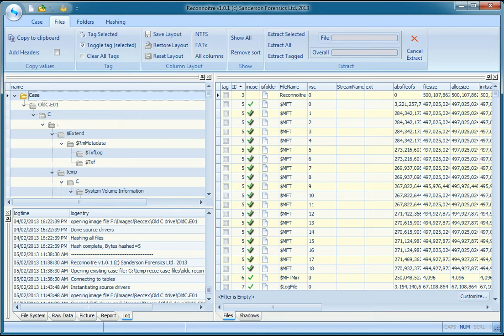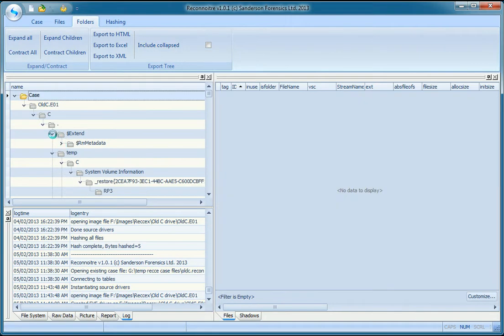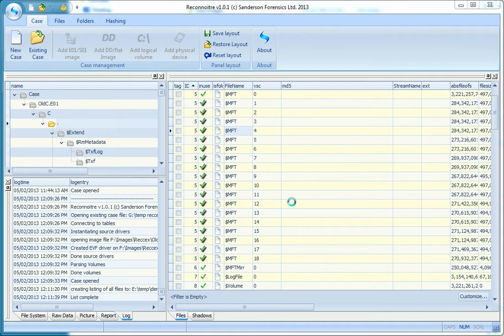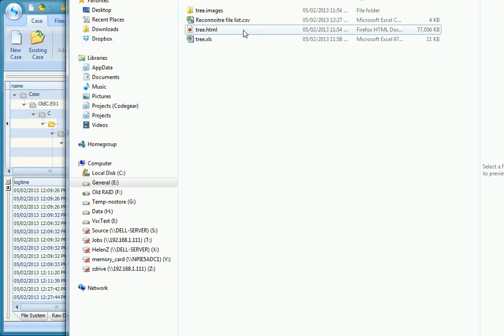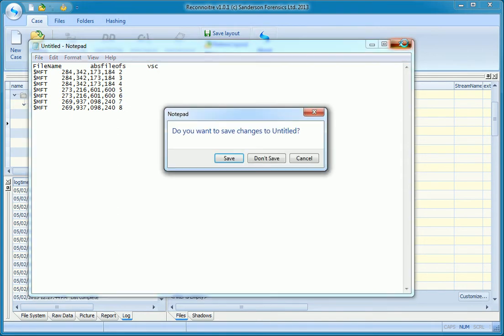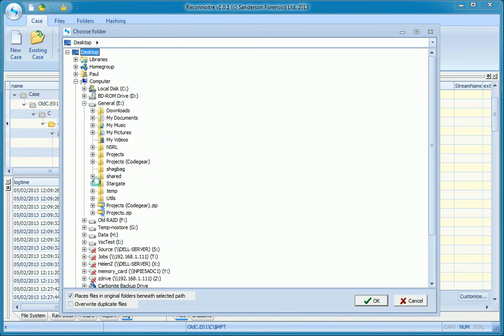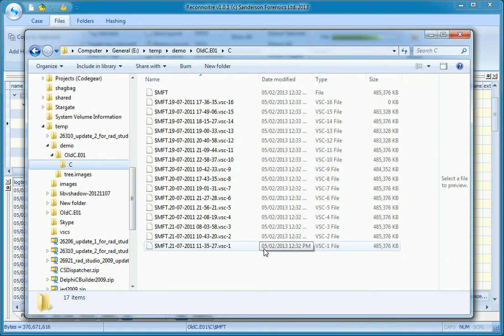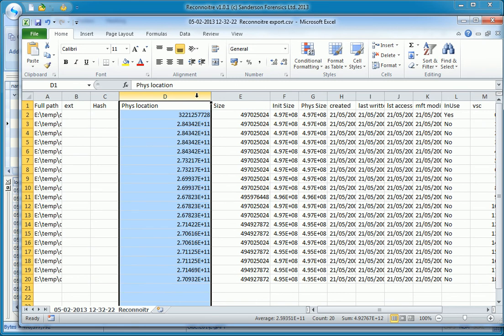extracting data and files